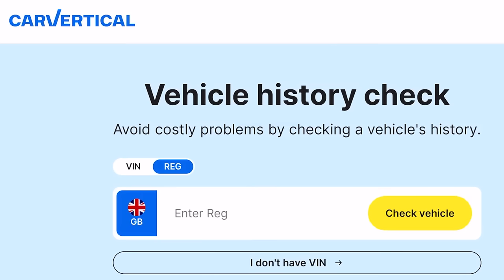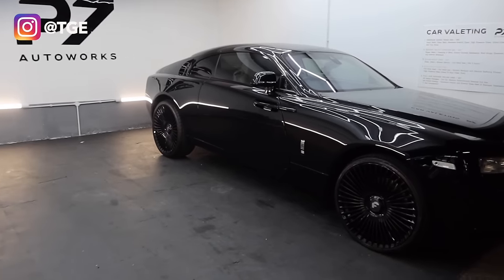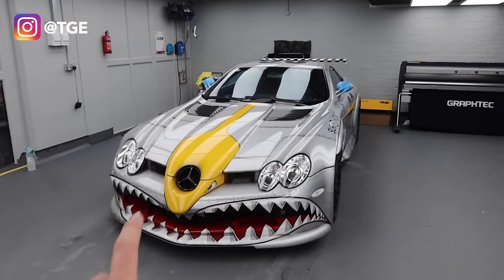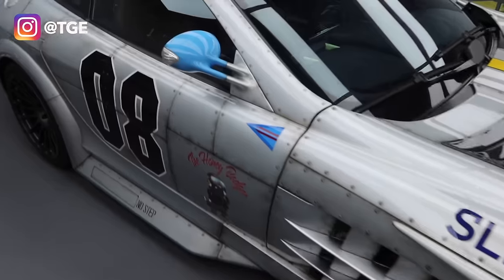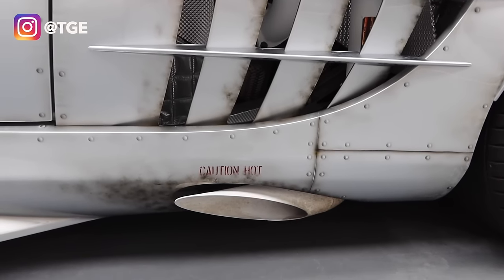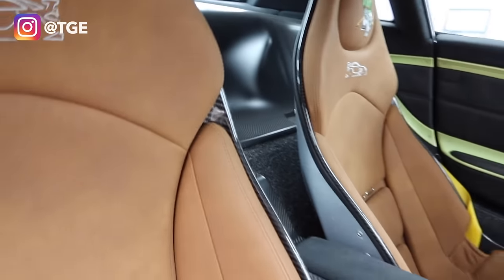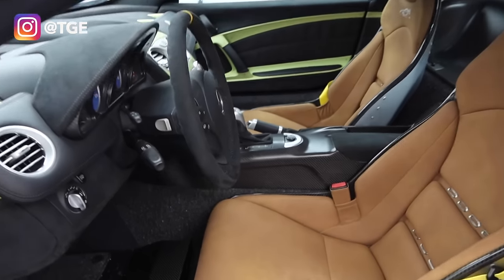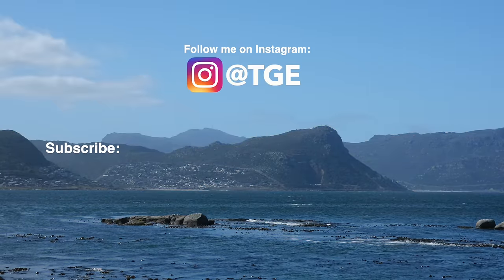MEET THE INSANE MERCEDES MCLAREN SLR ‘HDK’ - NOT WRAPPED!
The world’s most insane mercedes SLR McLaren HDK by MSO & Gordon Murray. Save 10% with Car Vertical

Hit up @p7autoworks for all your needs - right in the heart of Mayfair, London.